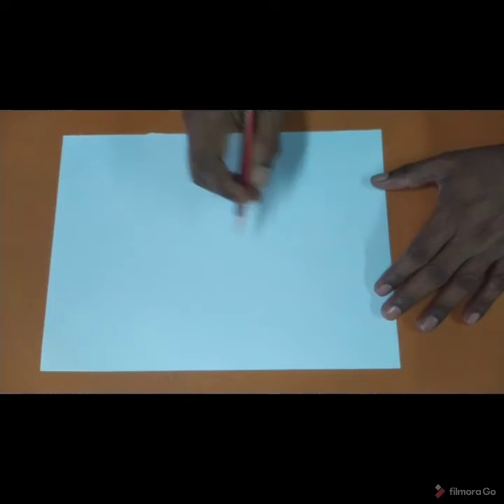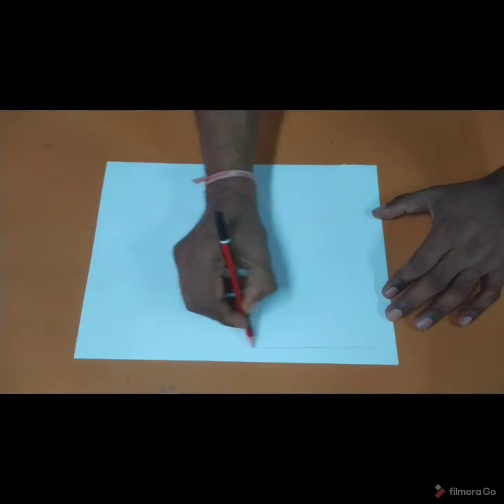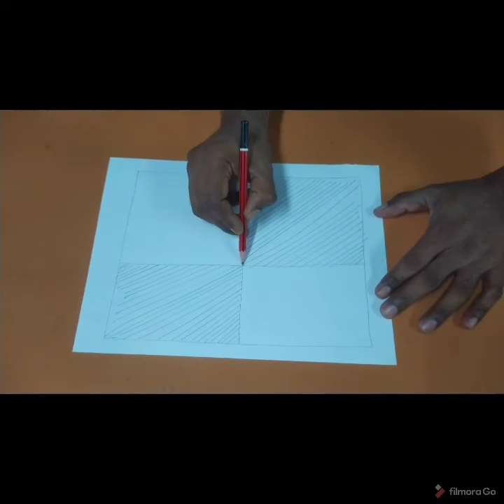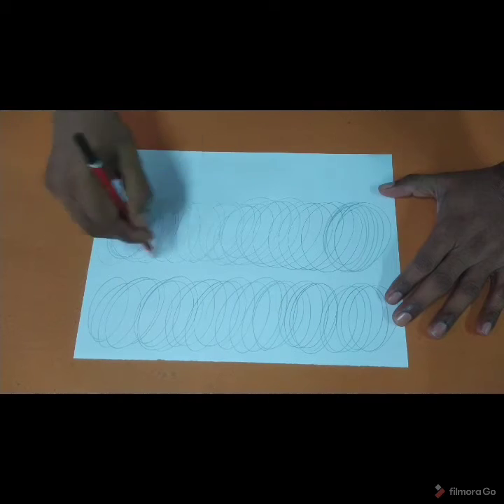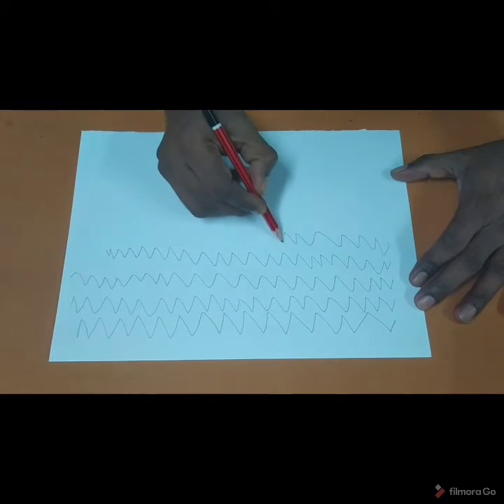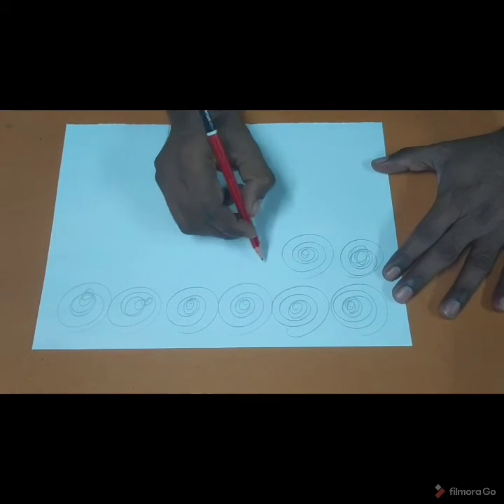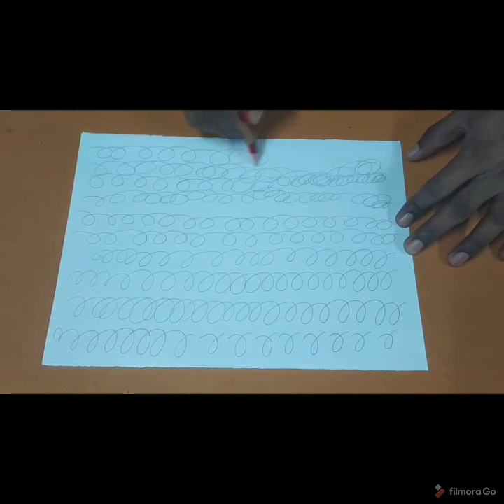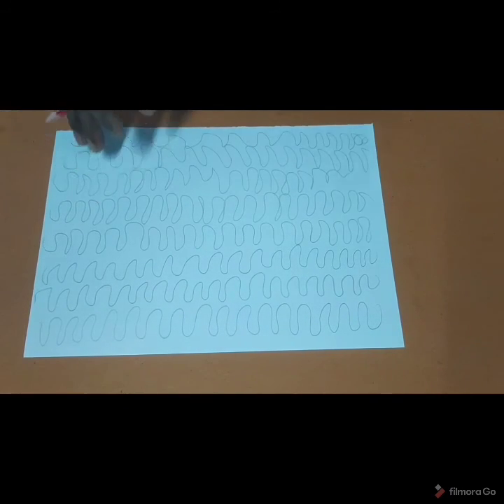#1 Scribbling activity for fine motor skills and drawing skills development.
Scribbling activity practicing with different lines will improve the fine motor skills, good hand writing skills and foundation activity for drawing skills . in this Create 4 Special
this activity will helps the children and children with special needs i.e., Autism, intellectual disability, multiple disabilities and other Pwd.s.
Create 4 Special
Create 4 Special. # special education

my drawing book;